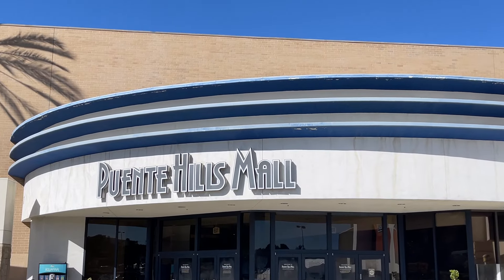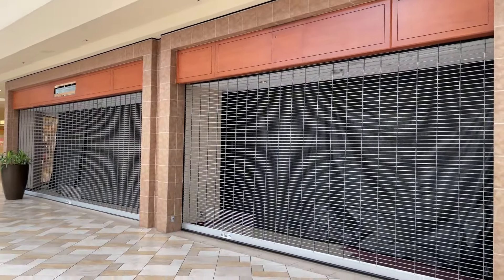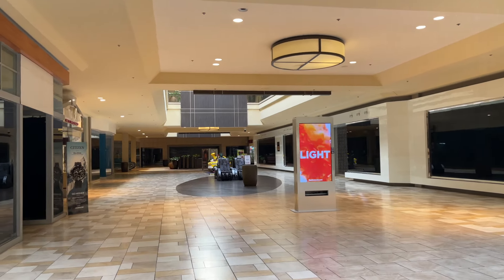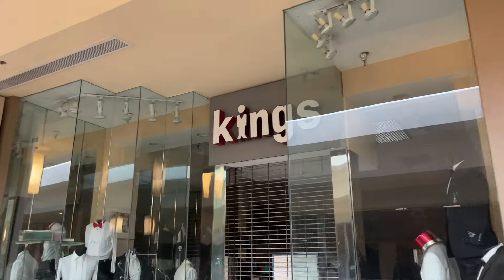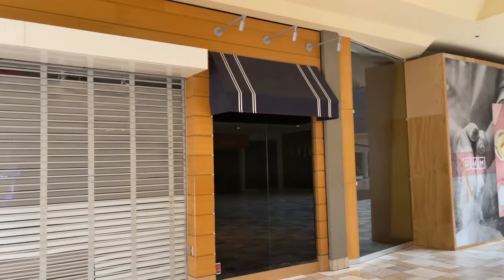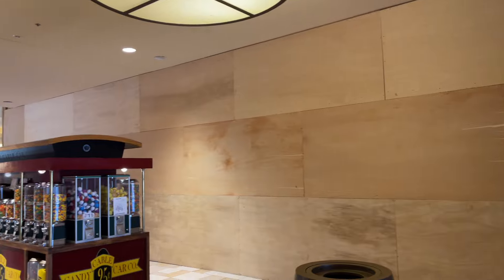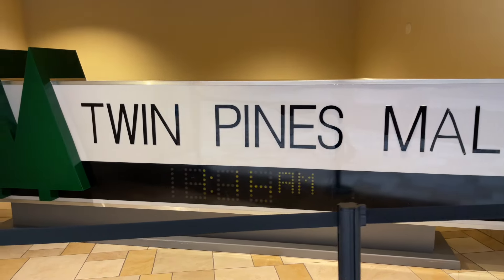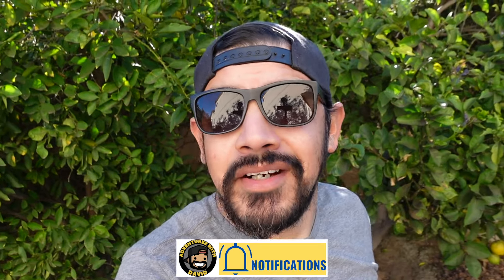What Happened to the BACK TO THE FUTURE MALL | ABANDONED?! | Puente Hills Mall Walkthrough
Puente Hills Mall Abandoned?! We visited the Puente Hills Mall (Back to the Future Mall) for a walkthrough. We give you an update on the state of the Puente Hills Mall (Twin Pine Mall). Is the Back to the Future Mall Dead?

At the Puente Hills Mall in the City of Industry, foot traffic is down as several big chains and mom-and-pop stores have recently closed.

The iconic mall is the Twin Pines Mall from 1985's "Back to the Future."

Locals say they remember how busy this place used to be, but now customers are greeted with signs saying stores are closed.

"It's sad seeing a lot of stores closing," shopper Isaias Zambrano said. "We probably went to like three stores and we're heading out already."

BACK TO THE FUTURE MALL ABANDONED?! | Puente Hills Mall Walkthrough